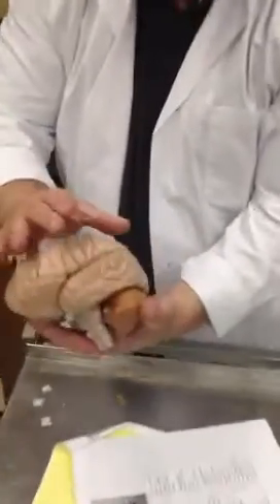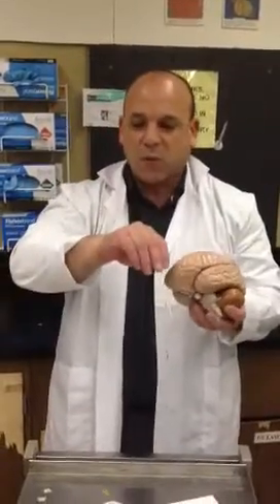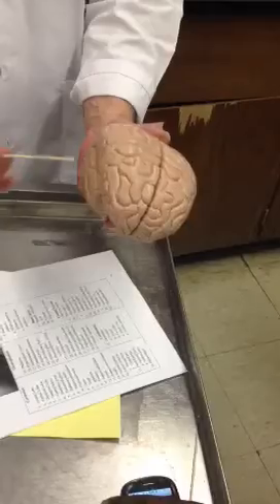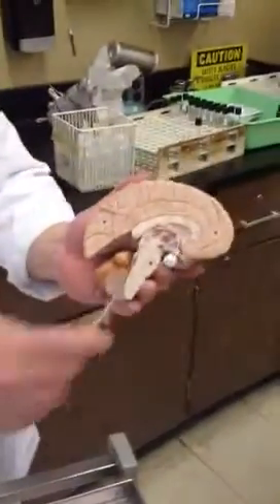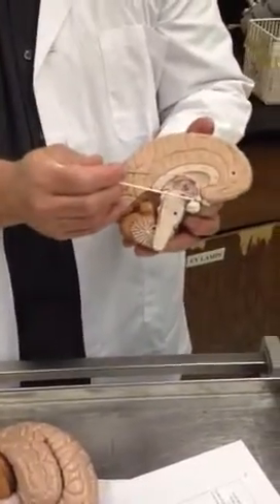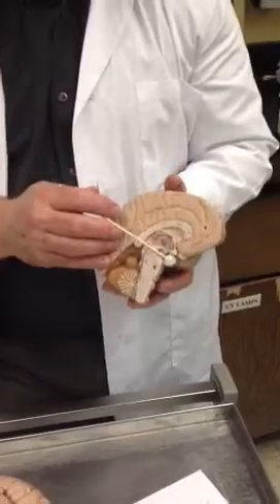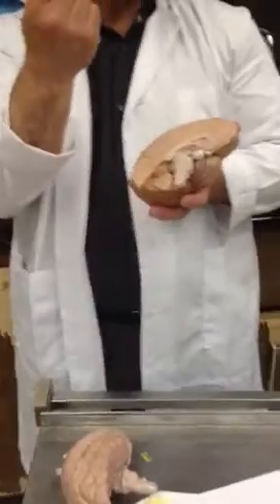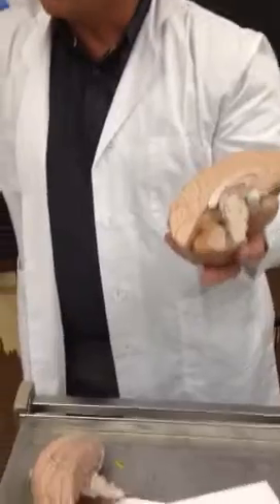Dr. Dimaio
Dr. Dimaio AHS 131 Brain